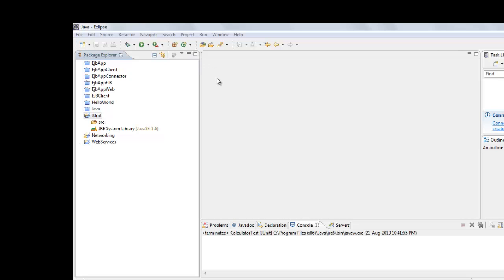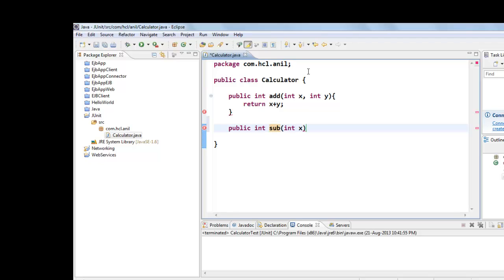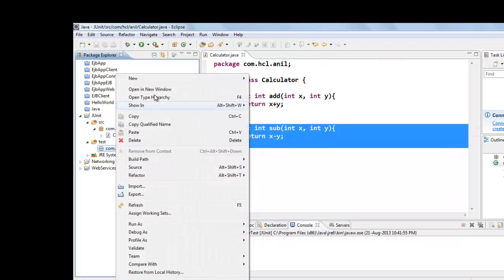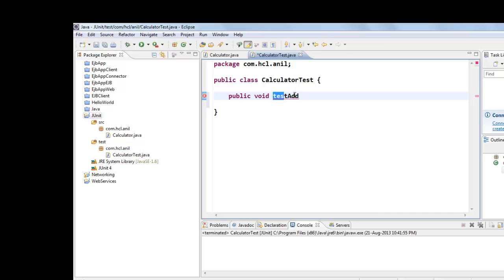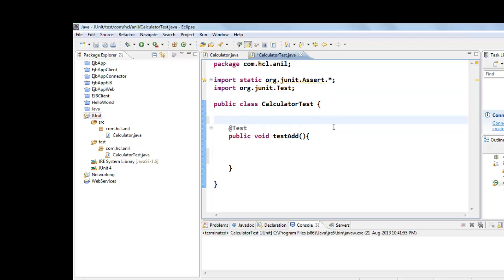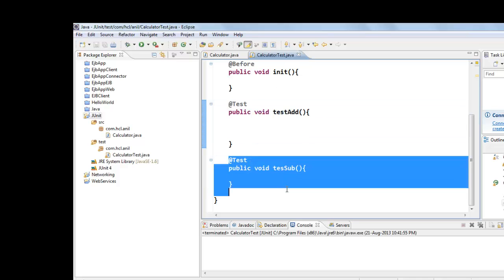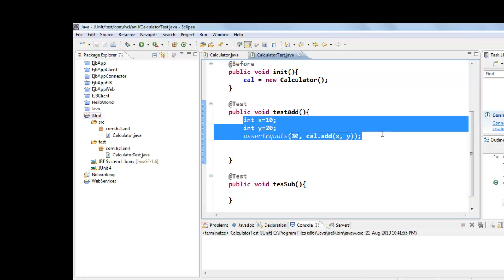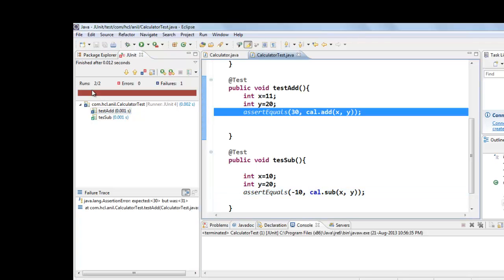JUnit4 - Testing Java classes with Junit Framework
In this video I will show you how to write JUnit test case.